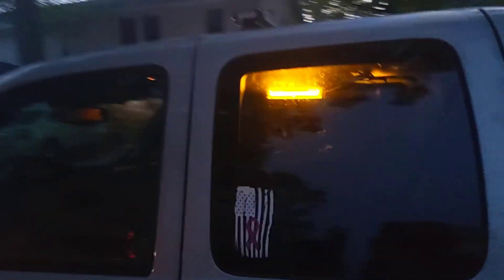May 20, 2021